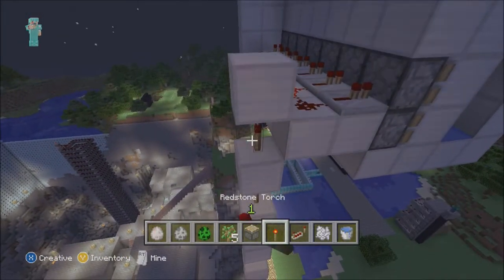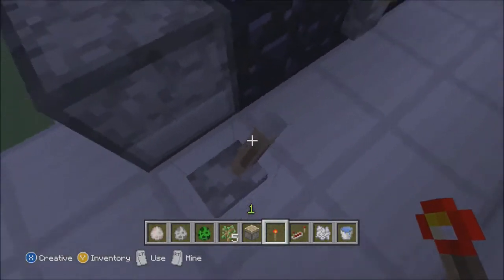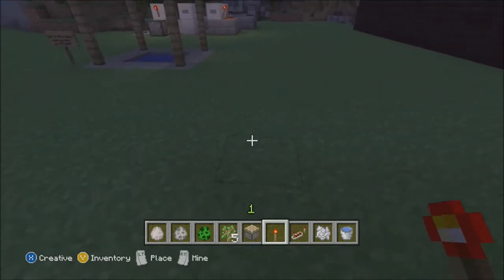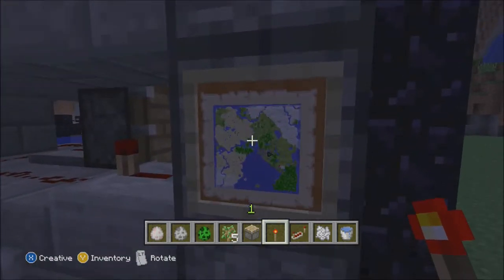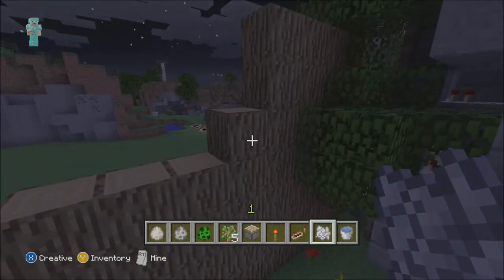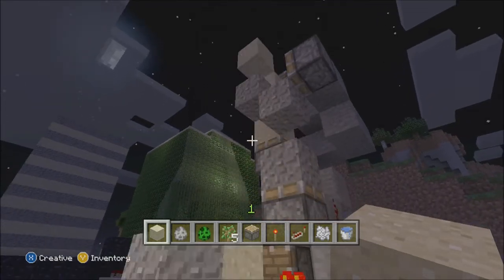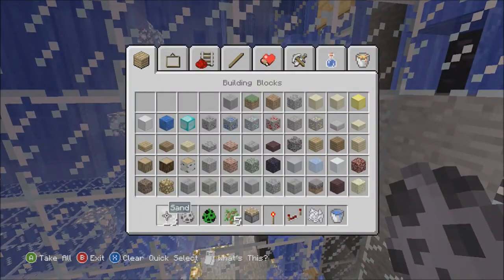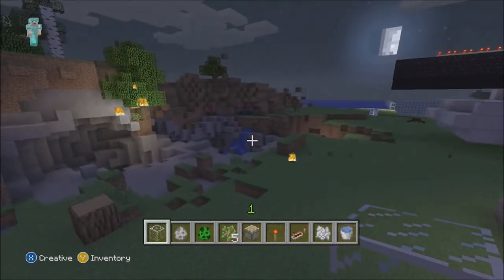Minecraft - Tour New Additions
Had to record new audio because my microphone wasn't on the first time.